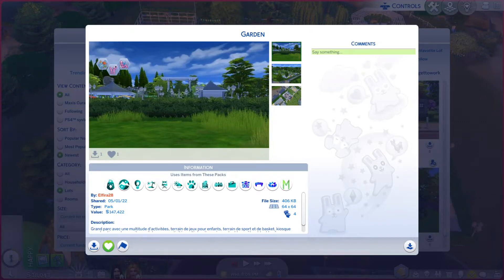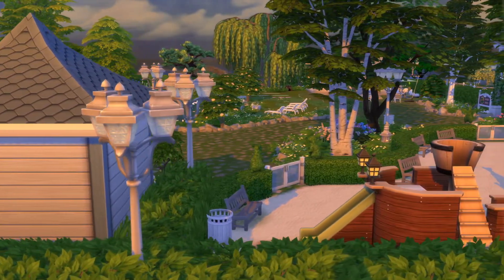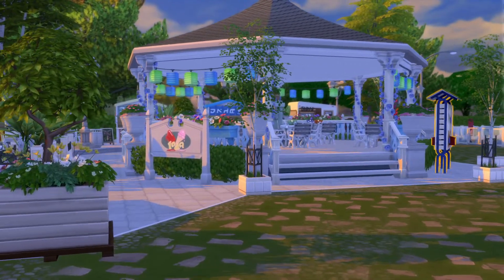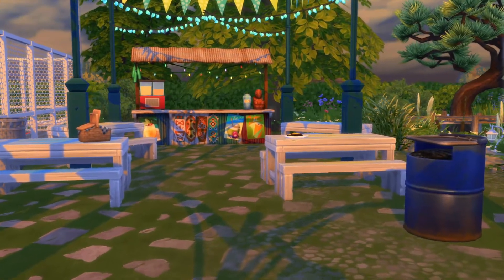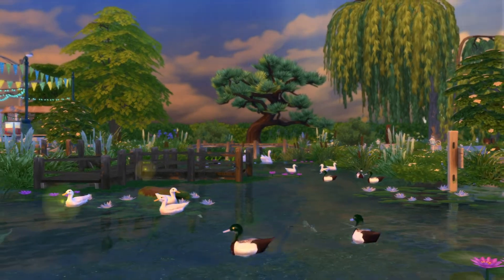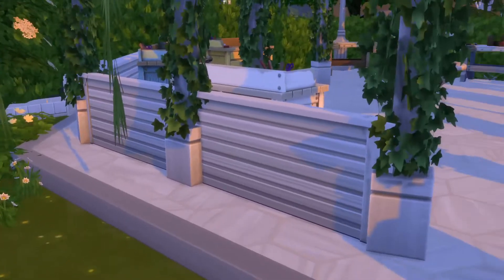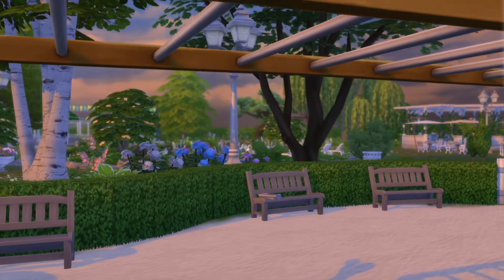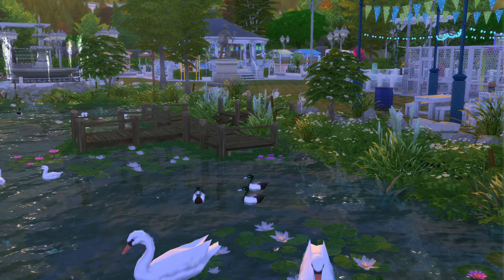The Sims 4 Gallery Lots ep# 1205 Garden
Id- Elfira28
Lot- Garden
lot size - 64x64
lot type- park
Playable